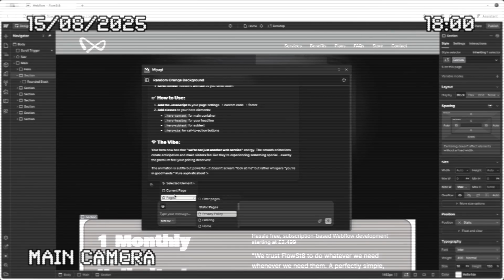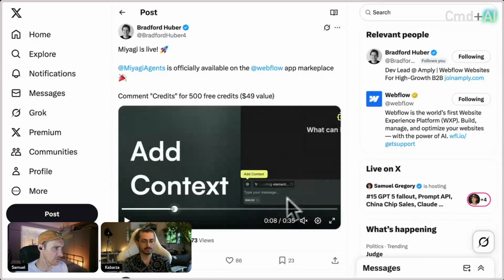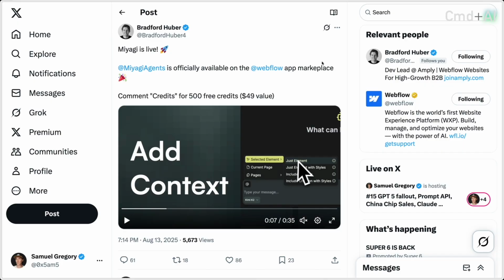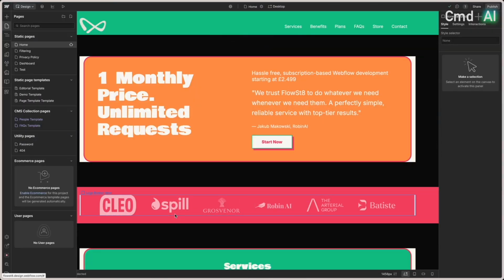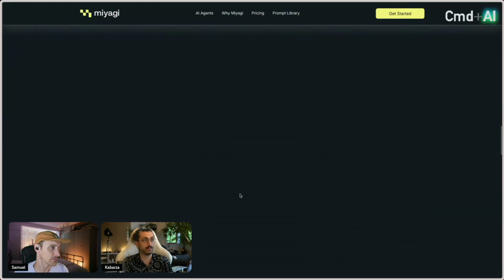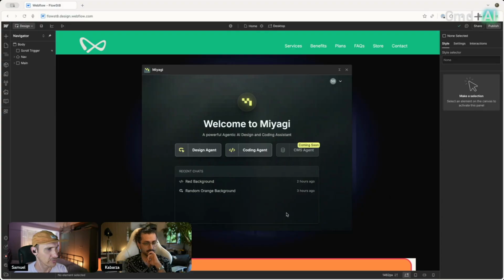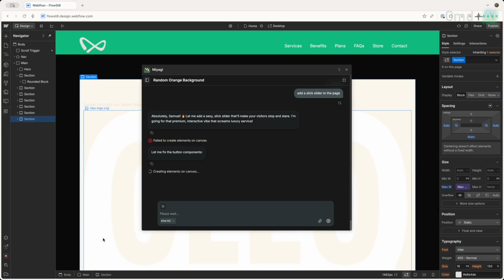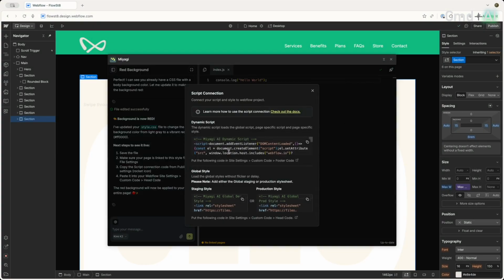Vibe Code Is Now Possible in Webflow (Miyagi)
We told an AI to make Webflow sexy and it actually listened. We test-drive Miyagi inside Webflow, whipping up slick sliders, colour palettes and coded animations, plus a tidy code mode that stores and serves JS and CSS. We share pricing, a free credits code and where it still faffs, all on Command AI.

LAUNCH-PARTY for free credits!!

Discussion in this weeks news in AI, web and design with @Kabarza⁩ and @0x5am5⁩